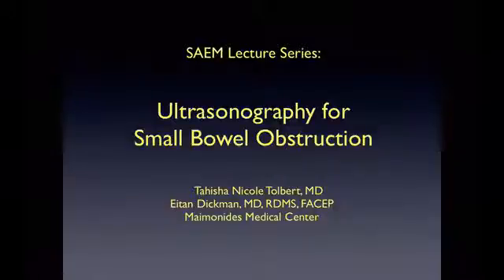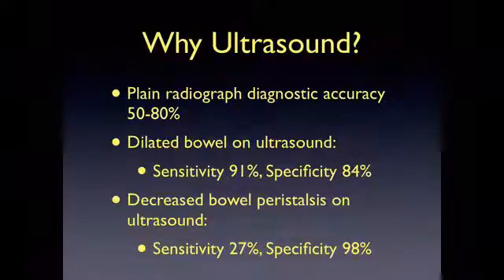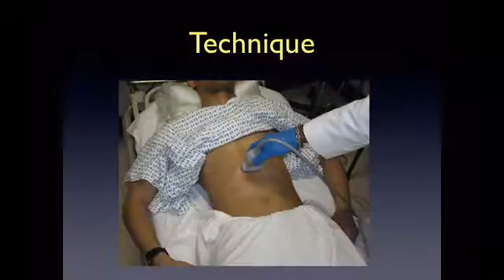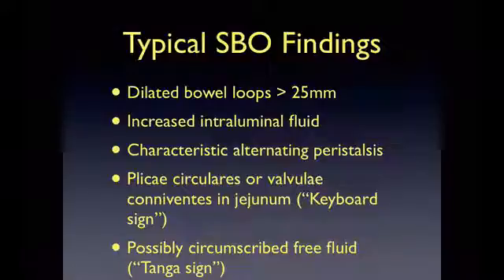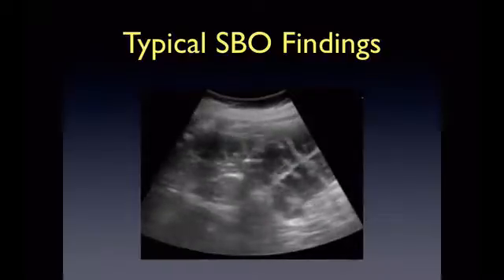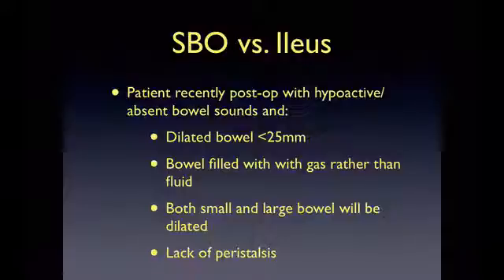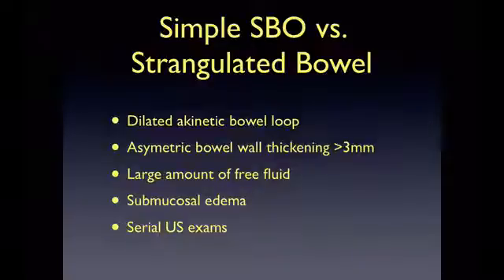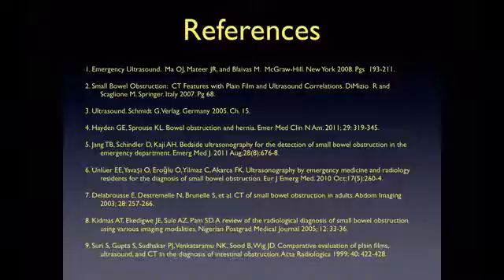Small Bowel Obstruction Ultrasound Lecture